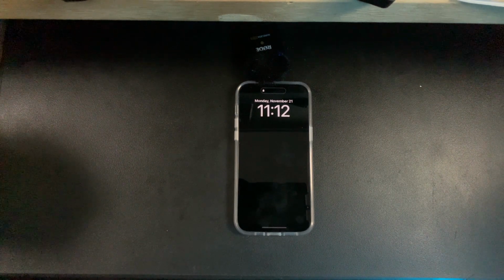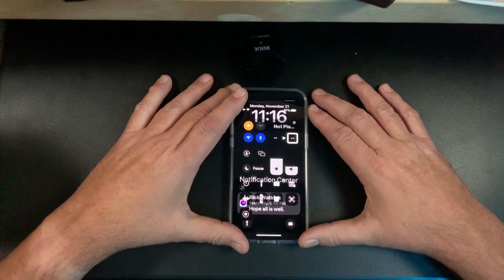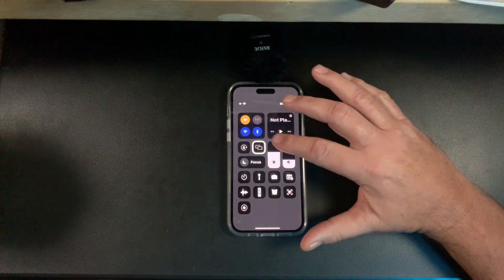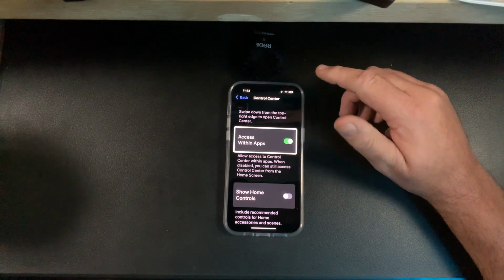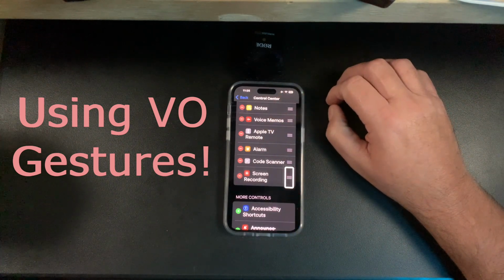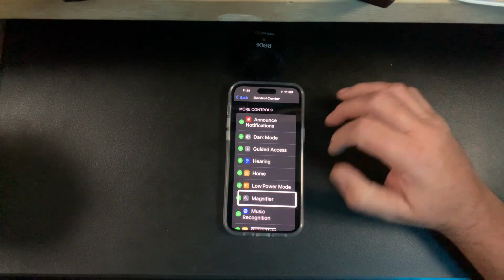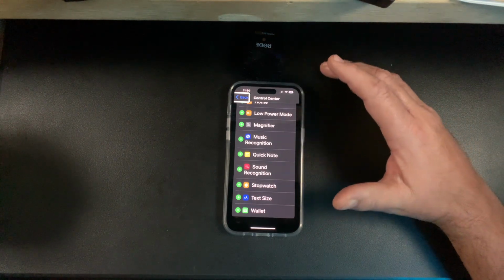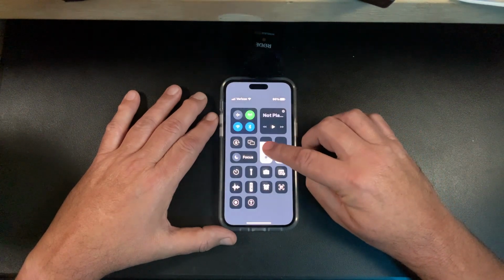😎 How setting up iPhone control center for VIPs opens doors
Are you interested in how setting up an iPhone control center for VIPs opens the door to smartphone magic?
00:00 intro to iPhone control center
01:15 how to access the iPhone control center
02:10 Buggy?
04:45 voiceover gestures for Control Center
07:00 selecting and setting up Control Center apps
08:25 accessibility shortcut
10:30 Realtor controls
11:30 additional controls
13:25 control center text size option
😎 How to Set up iPhone and iPad for visually impaired persons in 3-steps
 In this video, the legally blind geek illustrates how to set up the iPhone control center. Helps visually impaired people of all ages and skill levels. Quickly and easily find and access the iPhone's magic features: home control, timer, accessibility shortcuts, volume & brightness levels, and several other practical controls.
Ranging from the basic, good-to-know settings. Complemented by a few more advanced settings for access via Control Center.
Accessibility vision settings actually make it possible for a VIP. Get the most out of the iPhone's adaptive technology features. Something visually impaired individuals who are; dark or legally blind put into practice all the time: airplane mode, Bluetooth, Wi-Fi, and VoiceOver settings to name a few.
Now settle in with a good iPhone, follow along, and set up the control center in a way that suits your individual low vision means.